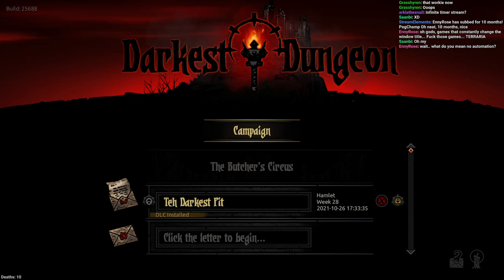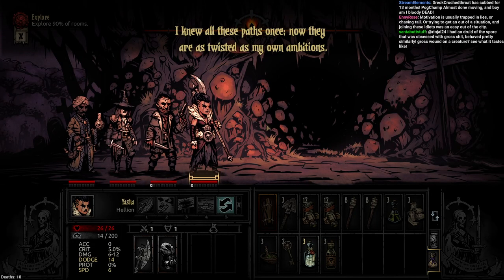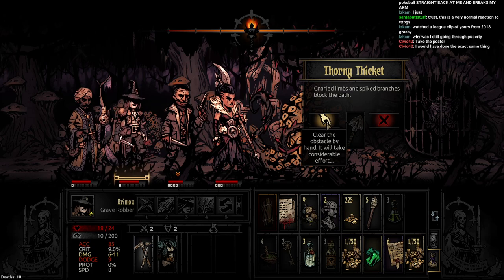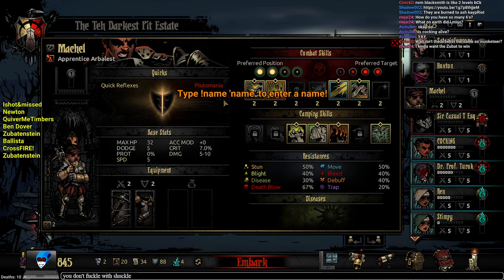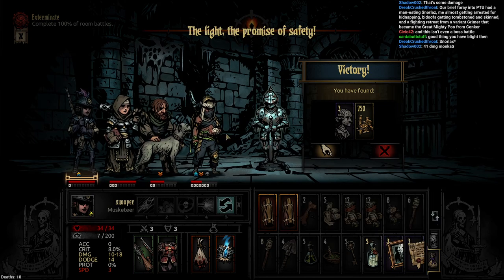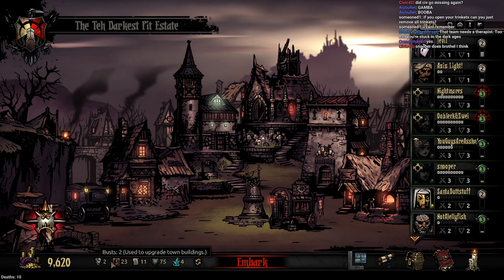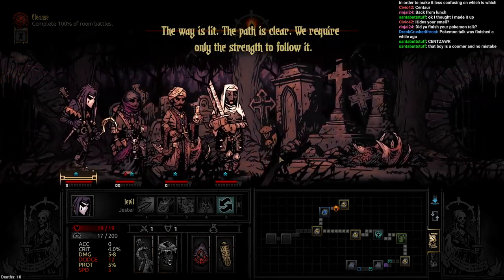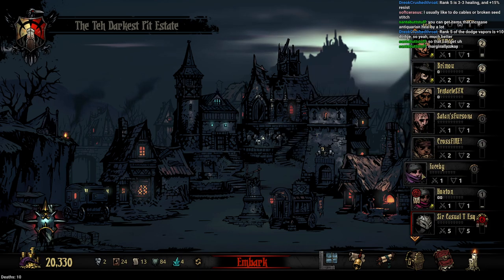Otherworldly encounters take more from us | Darkest Dungeon | Day 8 | 2021/10/28